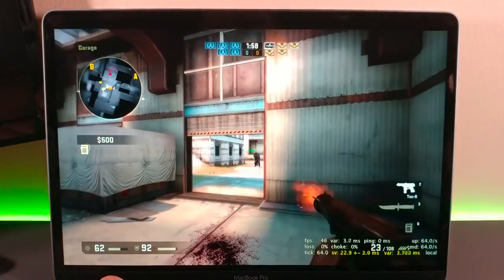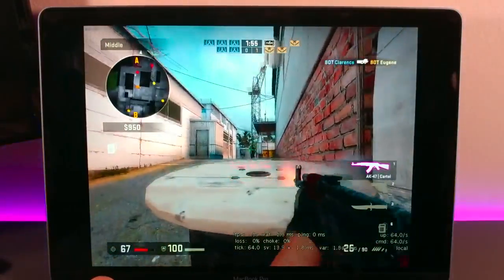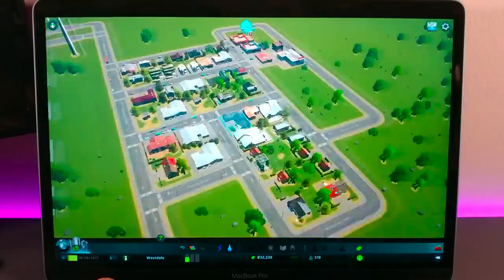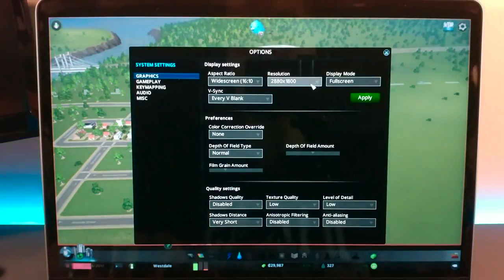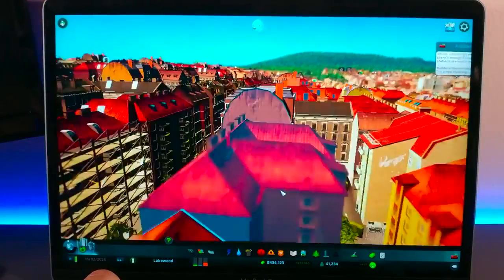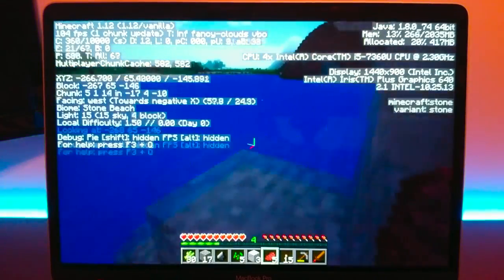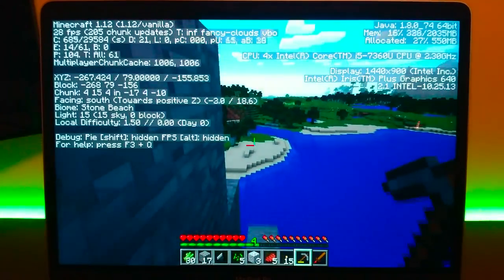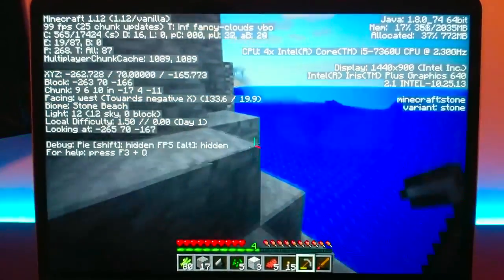2017 MBP Gaming Tests CS GO, Cities Skylines, Minecraft